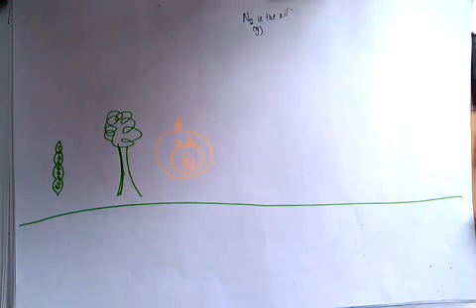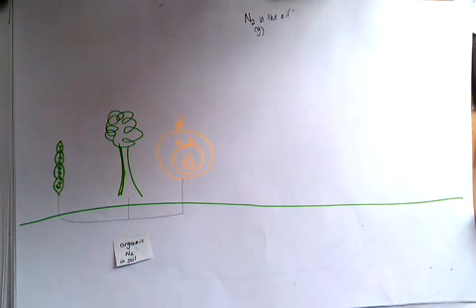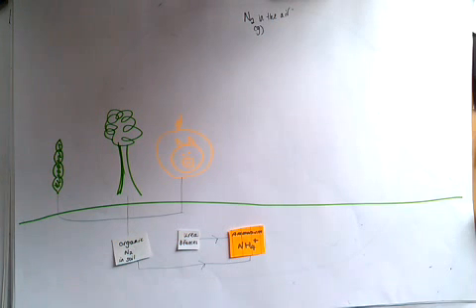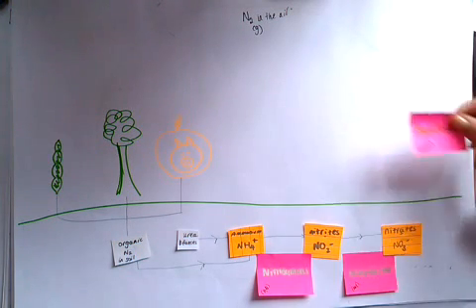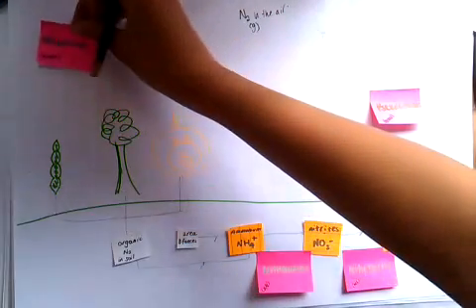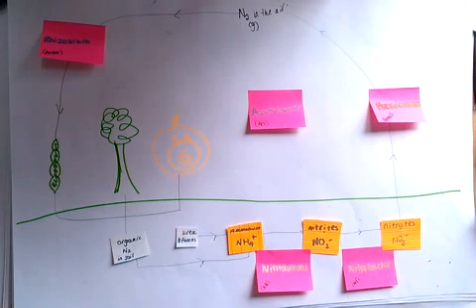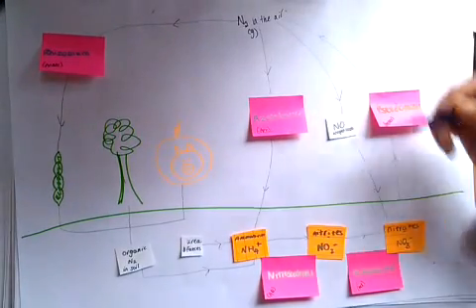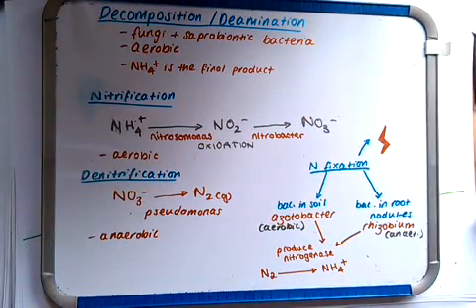Nitrogen cycle OCR F215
I hope this helps! x